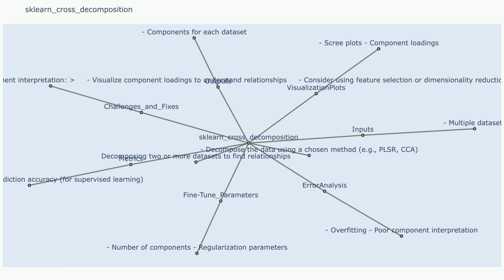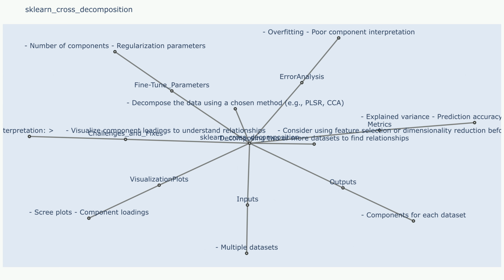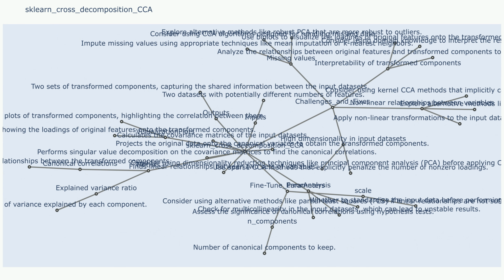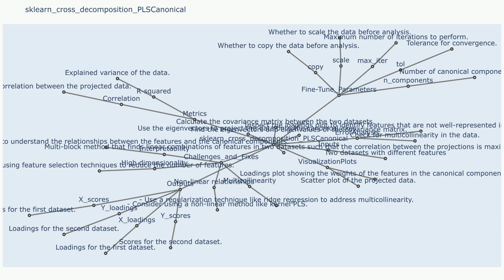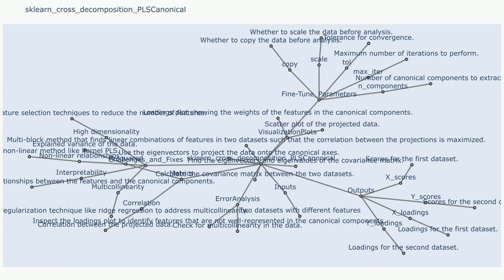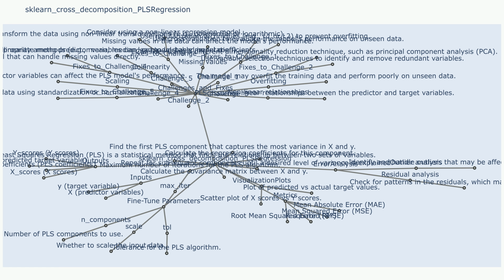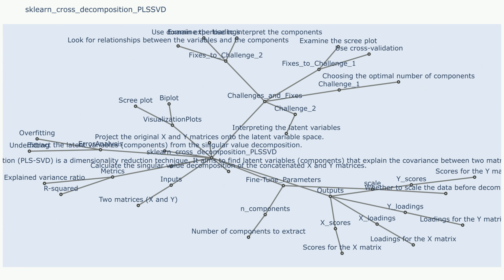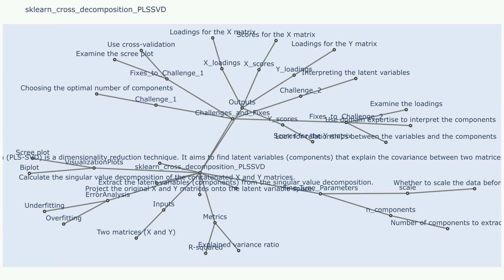Cross Decomposition in Data Science